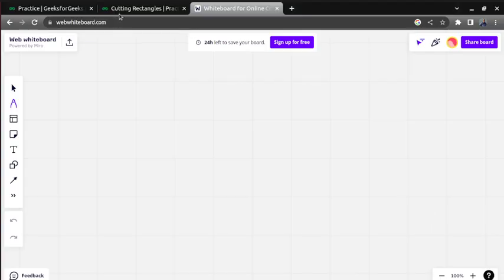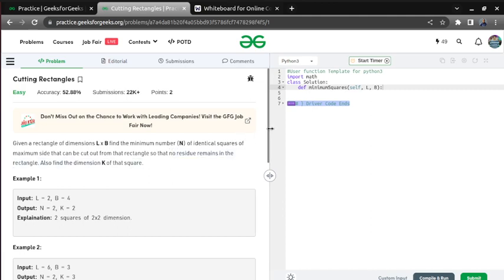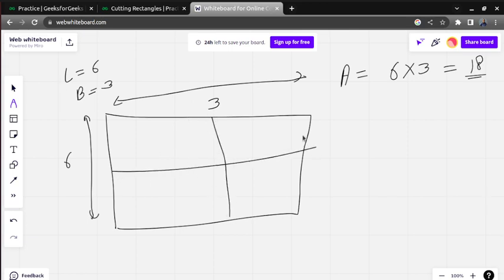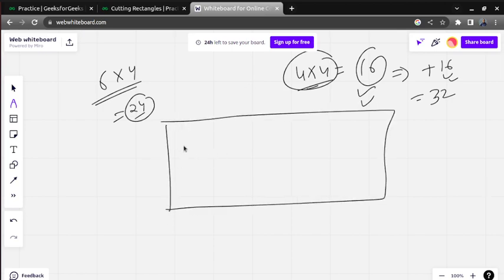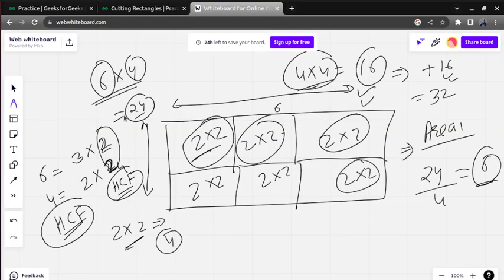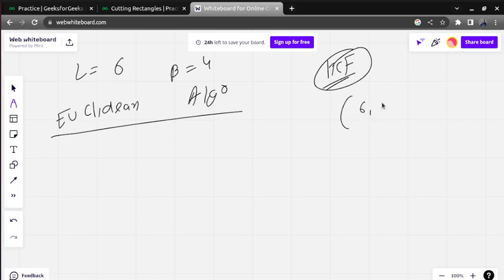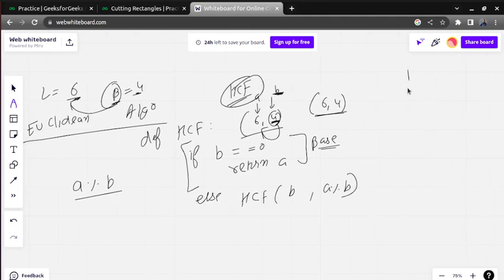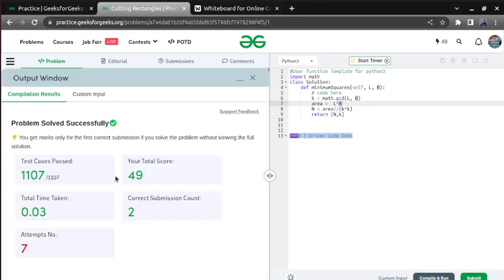Cutting Rectangles | Practice | GeeksforGeeks || Python || Easy Level Problem